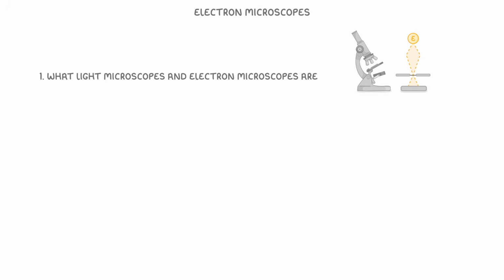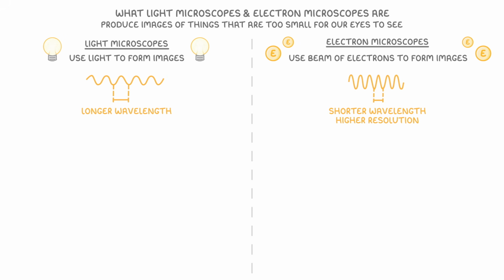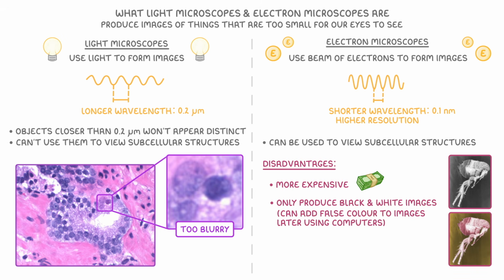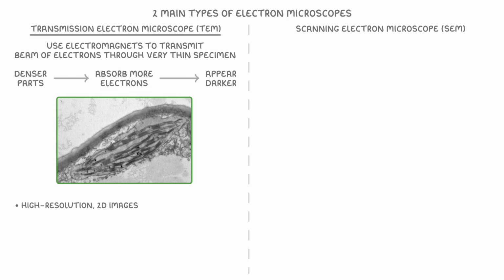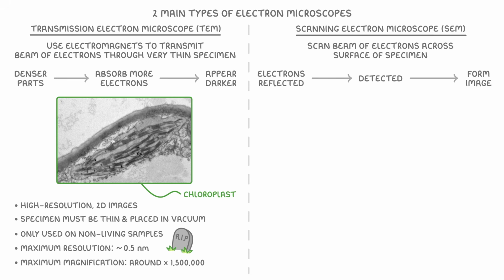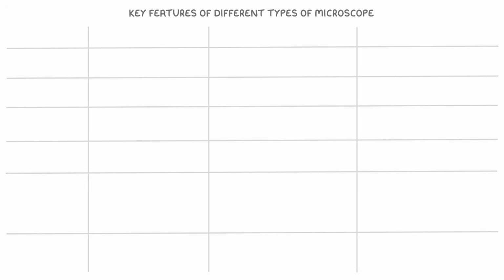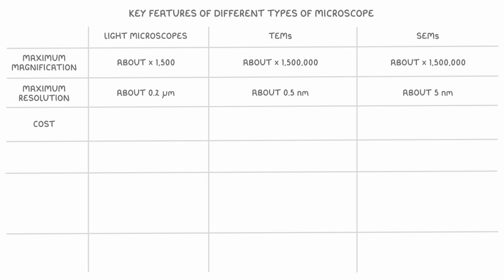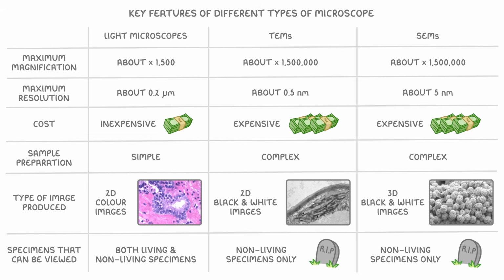A-level Biology - Electron Microscopes: Transmission Electron & Scanning Electron (2027/28 exams)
*** WHAT'S COVERED ***
1. The differences between light microscopes and electron microscopes.
    * How light waves and electron beams are used to form images.
    * The relationship between wavelength, resolution, and magnification.
    * The main advantages and disadvantages of using electron microscopes, including cost and sample preparation.
2. The two main types of electron microscope.
    * Transmission Electron Microscopes (TEM) for viewing internal structures in 2D.
    * Scanning Electron Microscopes (SEM) for viewing specimen surfaces in 3D.
3. A summary and comparison of the key features of microscopes.
    * A side-by-side look at the resolution, magnification, cost, image type, and sample requirements for light, TEM, and SEM microscopes.

*** CHAPTERS ***
0:00 Introduction to Microscopes
0:25 How Light and Electron Microscopes Work
1:40 Disadvantages of Electron Microscopes
2:11 Transmission Electron Microscopes (TEM)
3:23 Scanning Electron Microscopes (SEM)
4:19 Comparison of Light, TEM, and SEM Microscopes